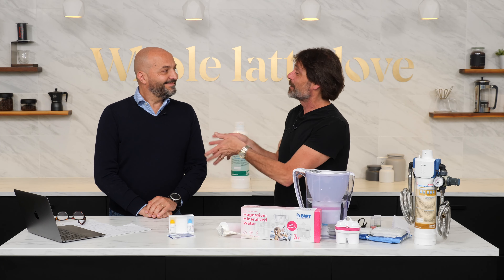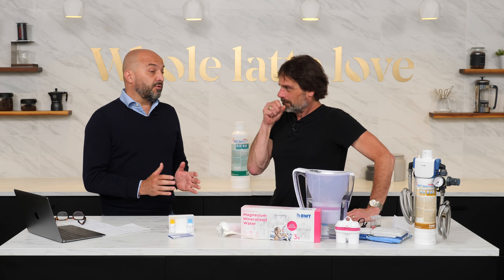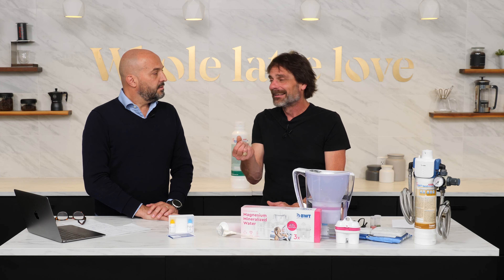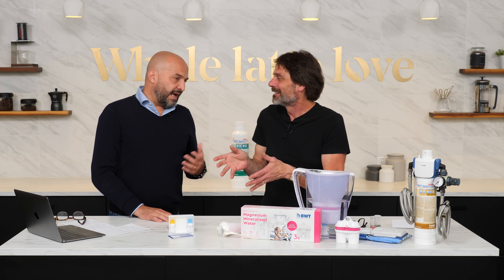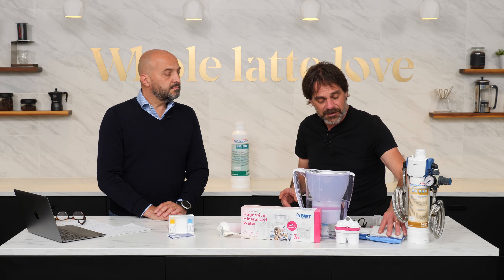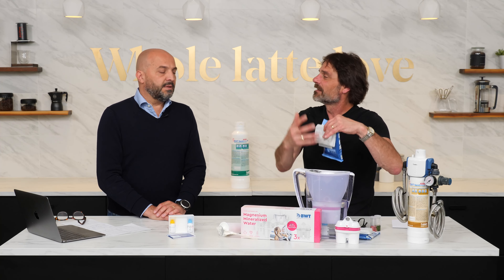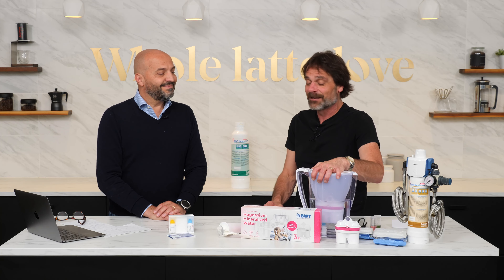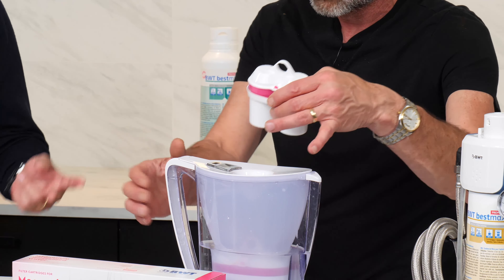Water Filters for Espresso Machines: Magnesium, Sodium Softeners & Polyphosphates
Magnesium ion-exchange filters prevent scale in espresso machines and yield better espresso flavor than sodium based water softeners. Learn about BWT Water & More's patented magnesium ion-exchange filters. When used as directed limescale will not form in espresso machines. BWT magnesium ion-exchange filter options include: Bestmax Premium in-line plumbed filters, the Penguin Pitcher, Bestsave resin bags and Bestcup in reservoir options.

Chapters
00:00 Introduction
00:25 Sodium Softening
01:30 Magnesium Ion-Exchange
03:00 Polyphosphates
04:50 BWT Filter Options
07:52 Water Test Kit
08:25 Hardness & Alkalinity